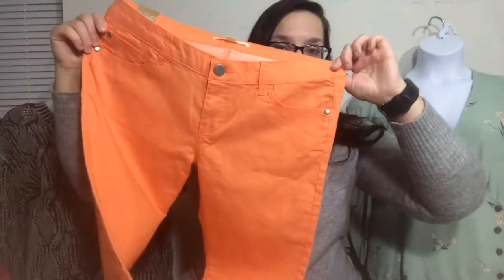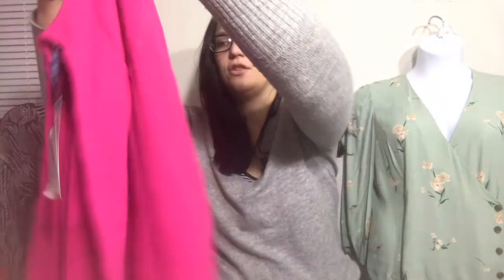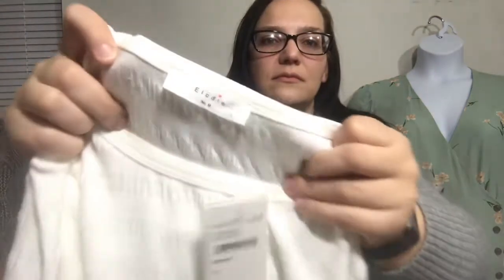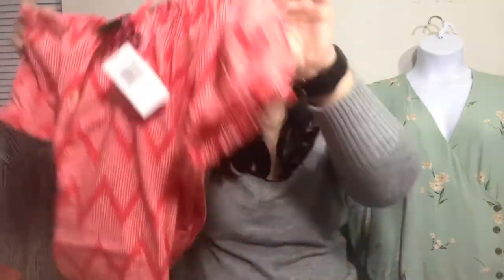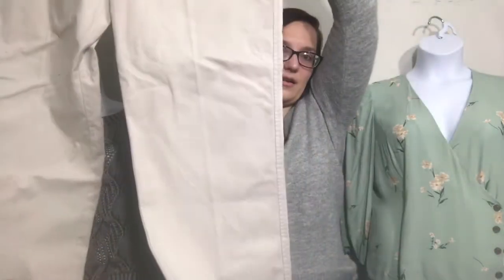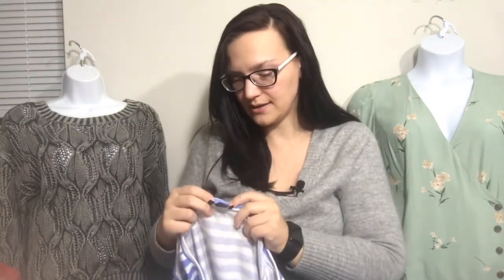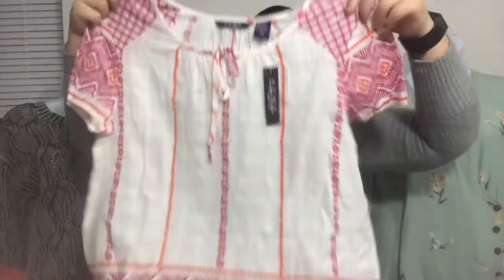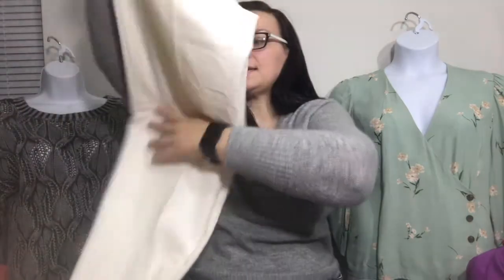WHAT DID CLOTHES MENTOR BUY? | Bins Haul Pt. II | Flipping Clothing from the Goodwill Outlet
In this video, I show you the remaining items I picked up during my most recent trip to the bins, or Goodwill Outlet, to take to Clothes Mentor. Find out which items they bought from me and how much they paid me!

Have you tried selling stale inventory or inventory from the bins to Clothes Mentor or Plato's Closet? Sound off in the comments below!